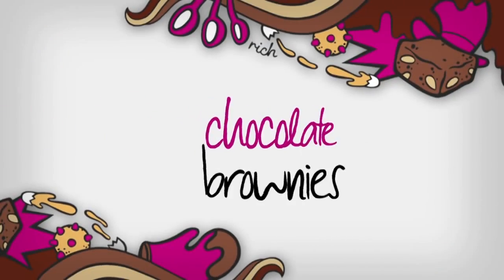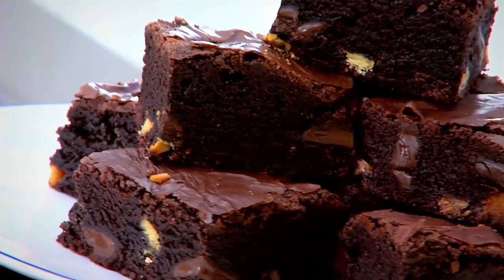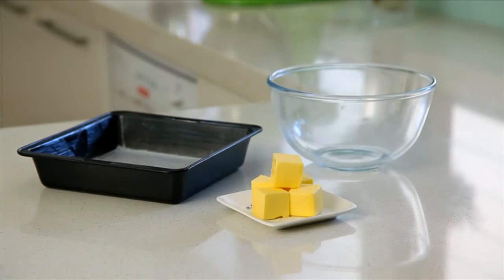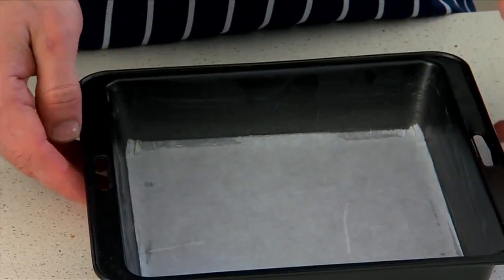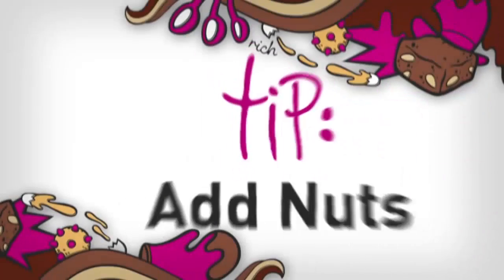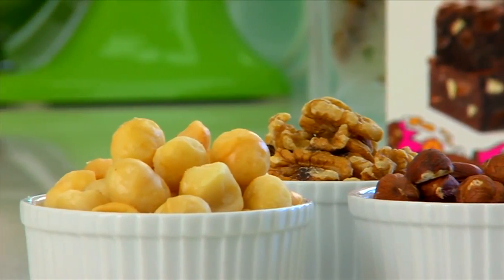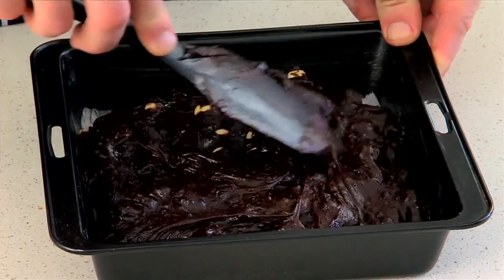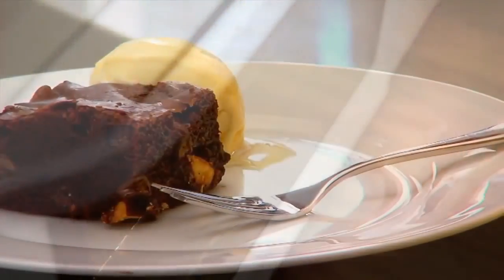Zumbo Baking - Chocolate Brownies (Full Video)